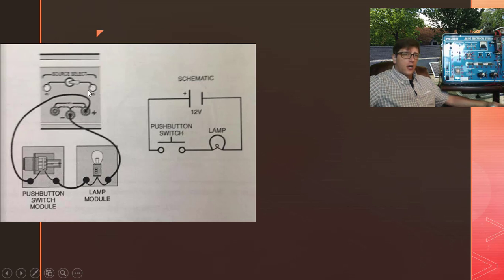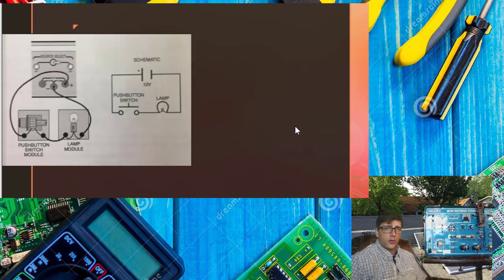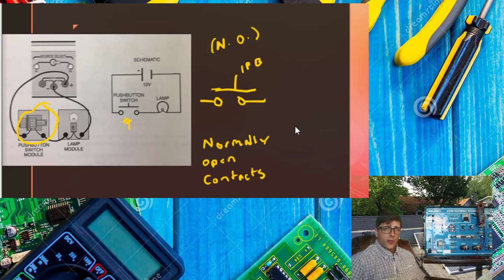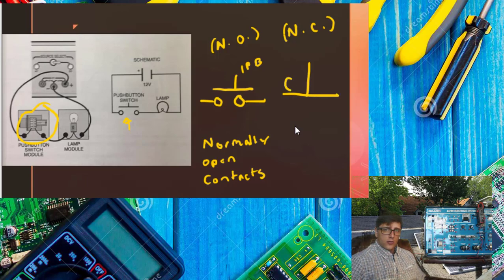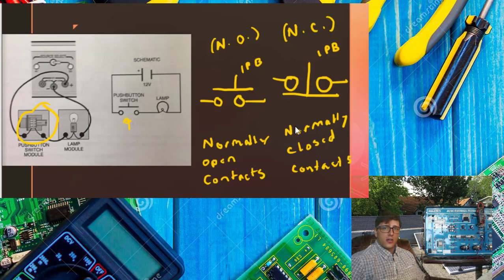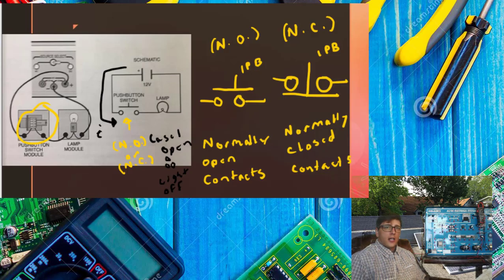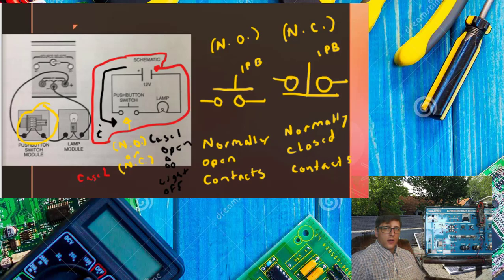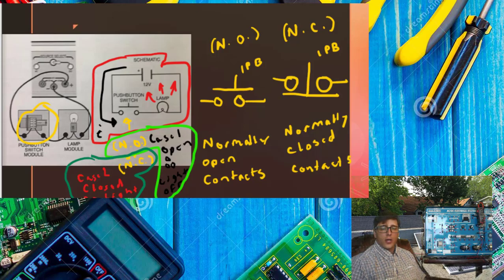AC/DC electrical systems Lab 1.2 A basic circuits Push-button Switch p 27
In this video we learn the theory behind push buttons... Note I say electron flow and draw positive current flow... Coming soon is the application of Push buttons.